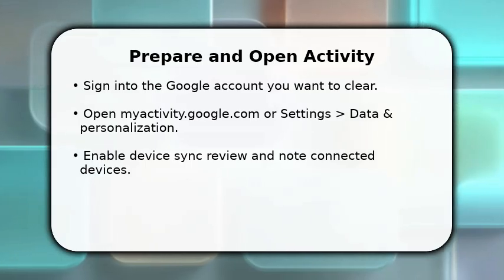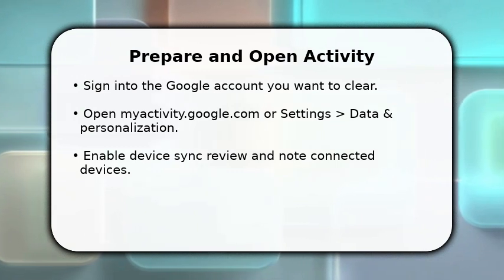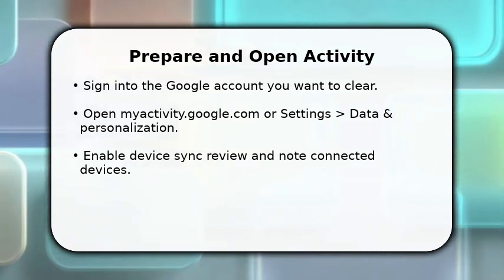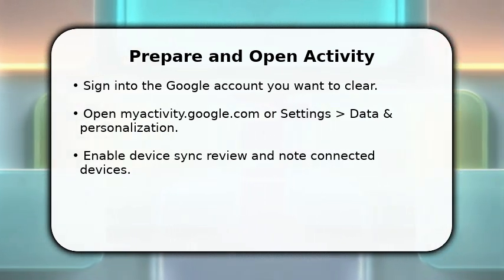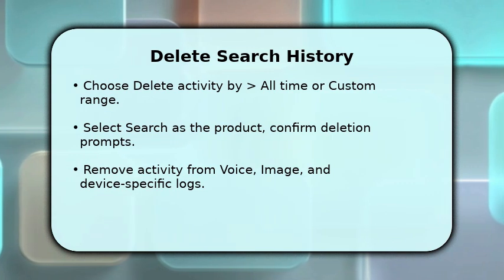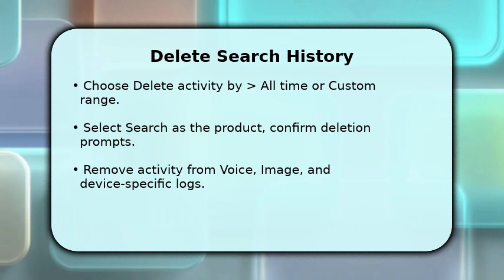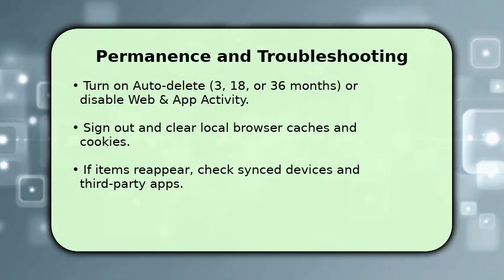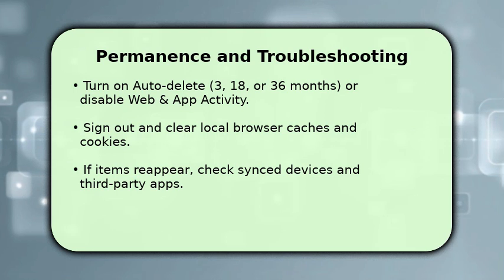How to Remove Google Search History Permanently - Step by Step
Learn the definitive guide to erasing your Google search history permanently with our step-bythy tutorial. Discover how to clear cookies, manage privacy settings on Android and iOS devices, utilize incognito modes effectively, understand data retention policies of various services, and implement additional security measures for online anonymity.

remove Google search history, permanently delete browser history, Google Incognito Mode, Android privacy settings, iOS Safari Privacy Settings, clear cookies, data retention policies, online anonymity